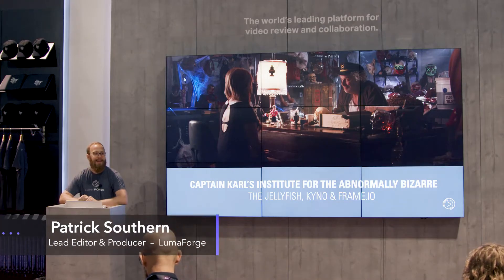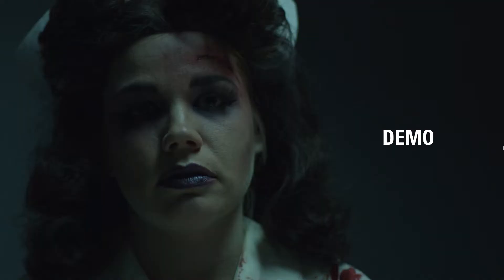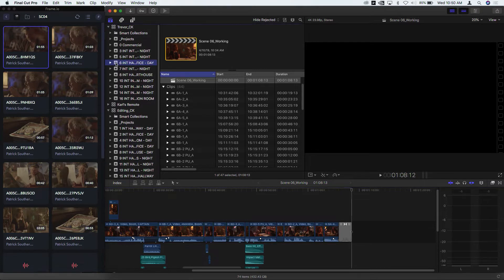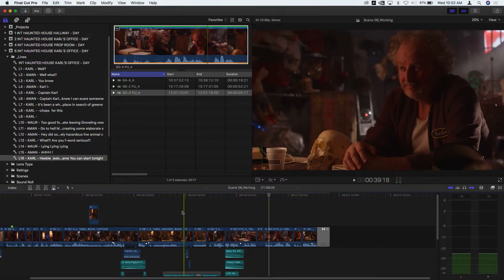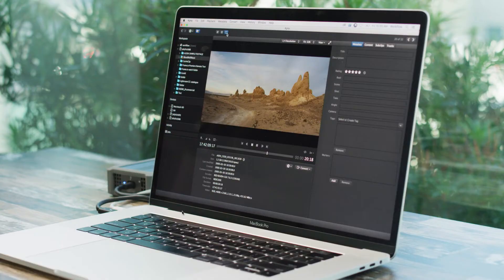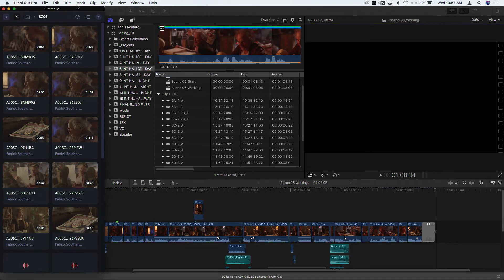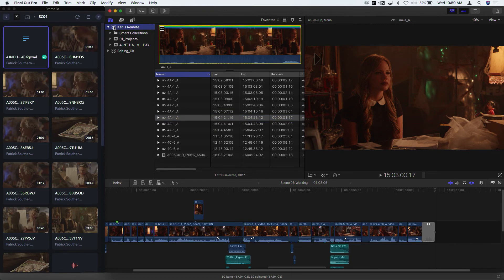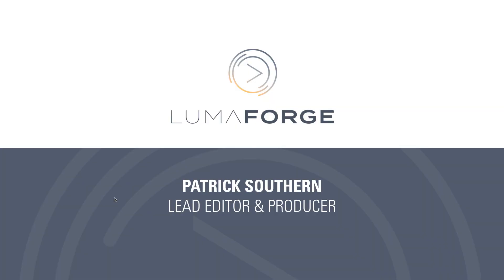Building a Robust Remote Workflow with FCPX, Kyno, Frame.io, and a LumaForge Jellyfish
This is the latest entry of our video presentations from NAB 2019. If you would like instant access to all of the sessions, sign up at the Frame.io Insider

In this session, Patrick Southern, Lead Editor and Producer at LumaForge, recently built a powerful and fast workflow using FCPX, Frame.io, Kyno, and a Jellyfish server.

–––  Social Media! –––